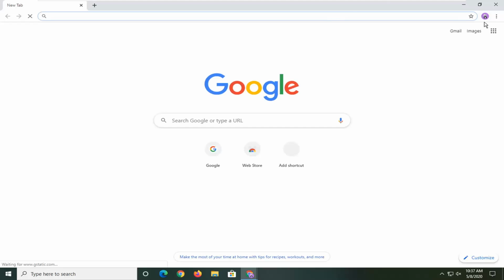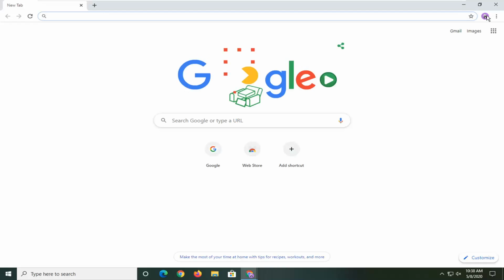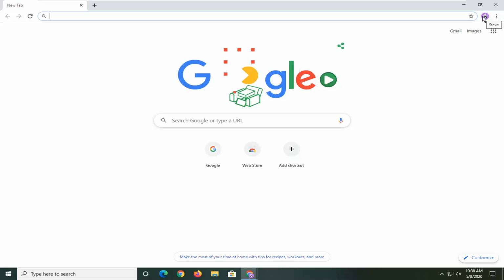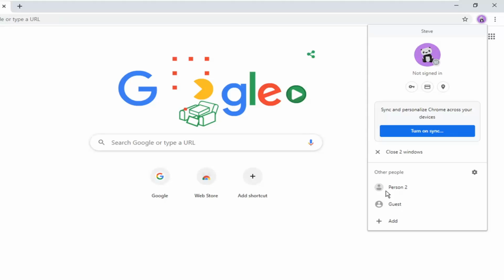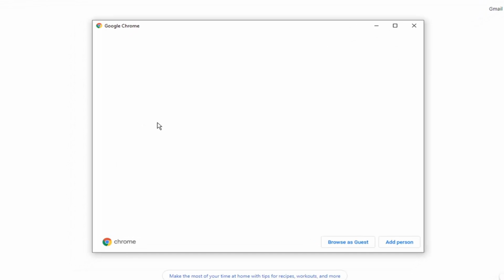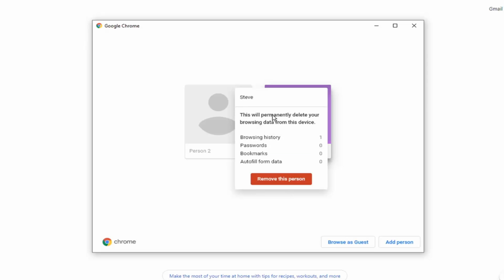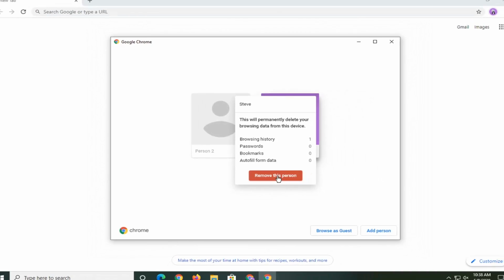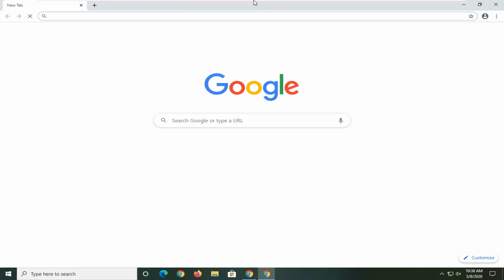How to Remove Profile Icon in Google Chrome Browser [Tutorial]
When you are signed into a user profile in Google Chrome there are certain elements of the browser experience that you can customize. One of these involves the avatar that’s displayed at the top-corner of the window.

‘What is that little person on my Chrome icon?’ Is that the question that brought you here? Well, your Chrome is not compromised (may be). It is safe, and there is no need to worry. So why is there a ghost icon on your Chrome icon in the taskbar? That’s what we will answer here, along with easy methods to remove it.

Don't like the user profile icon in the Google Chrome browser? Here's how you can remove the profile icon in Google Chrome.

When it comes to browsers, Chrome and other Chromium-based browsers like Edge Chromium are the kings in terms of market share, compatibility with various web technologies, and features. One of the most useful features of Chrome and Edge Chromium is that you can create different user profiles. Each user profile runs independently of other profiles so that you don't have to share your browsing data or extensions with the other users. You can even sign in to your Google or Microsoft account to sync browser data between devices.

When you create a new user profile in Chrome, the browser will add a profile icon next to the address bar and right before the Menu icon. This makes it so that you can easily identify the user profile and switch to a different profile if need be. Generally, the user profile icon is imported directly from your Google account, if you are signed in. If you are not signed in, a random image will be chosen from the catalog.

But if you don’t like the avatar profile picture that’s being used, or if you would simply like to see what the other options are, our tutorial below will show you how to change the Google Chrome profile picture.